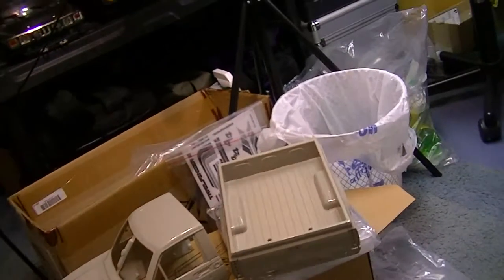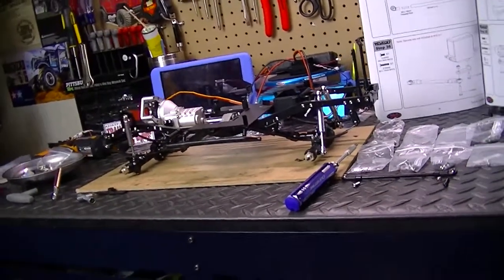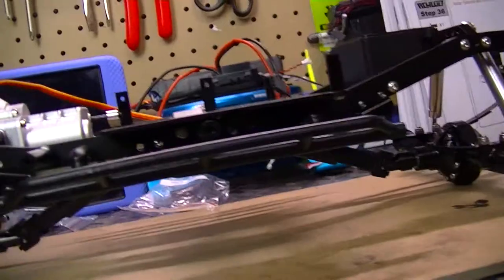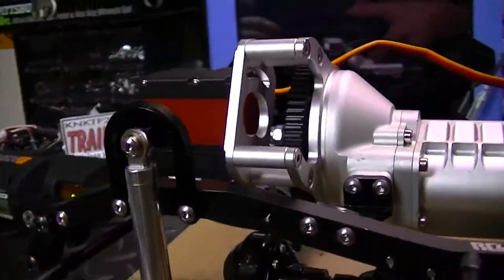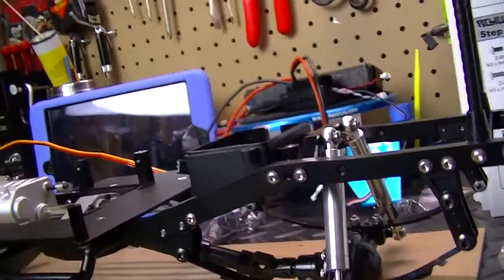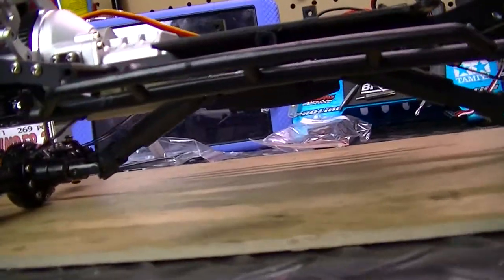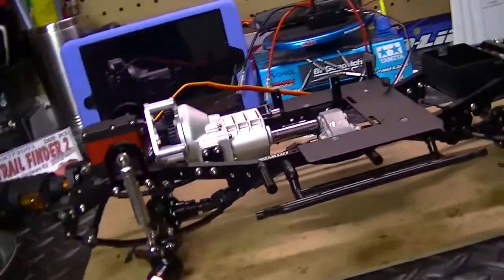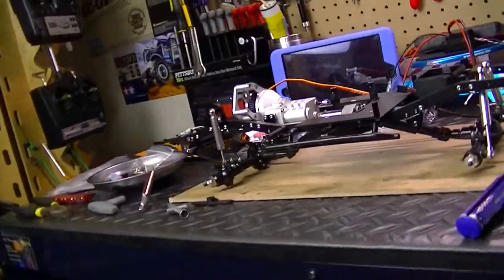RC84Films Trail Finder 2 Update